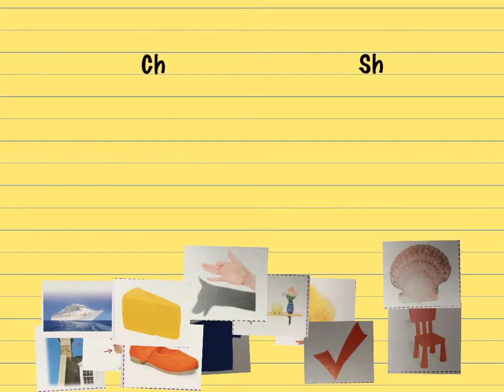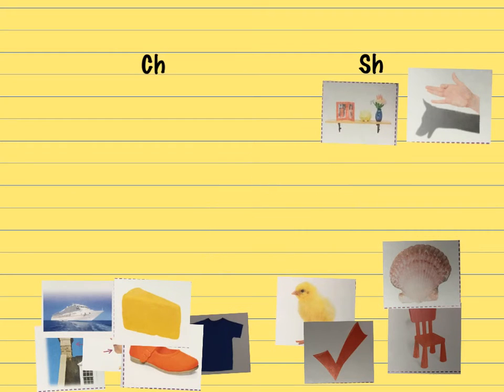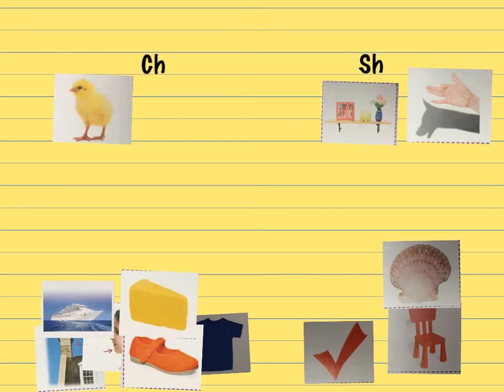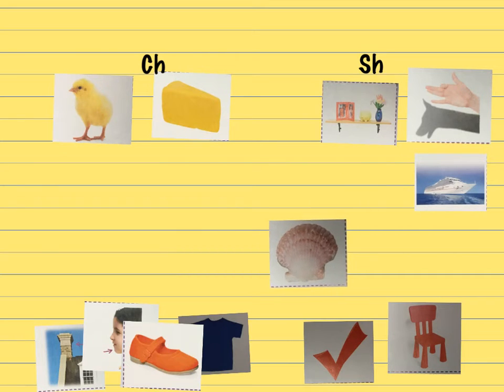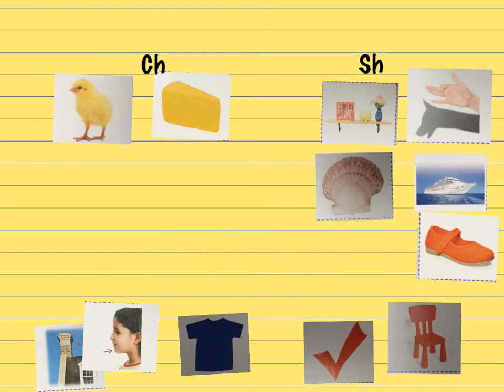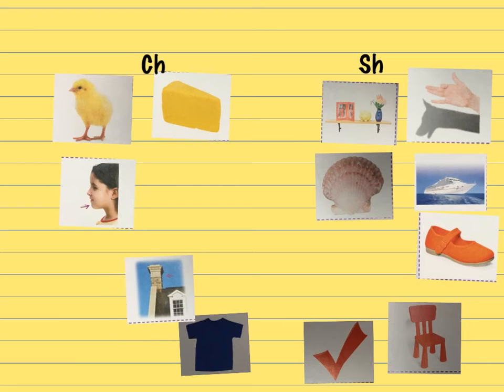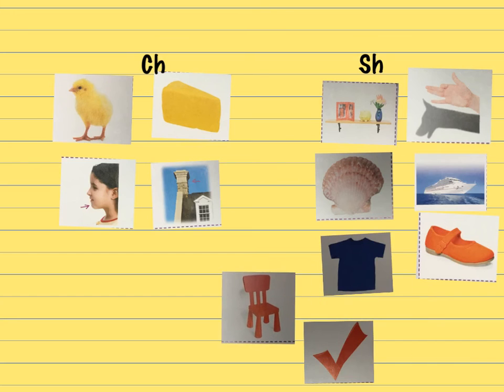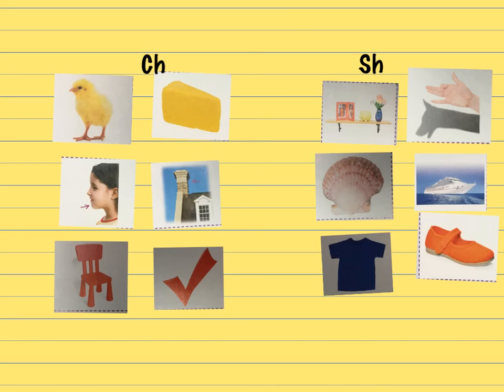Letter Name Sort 15